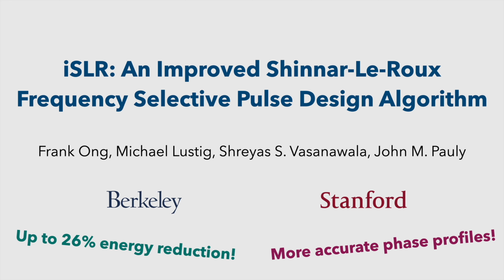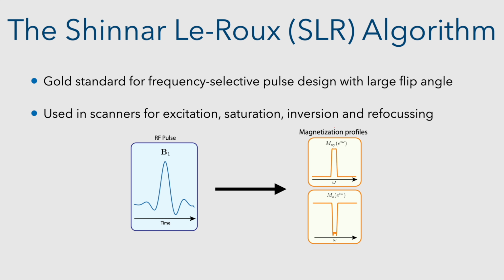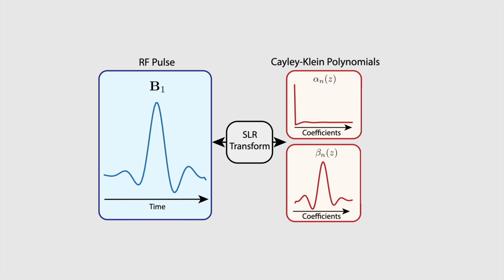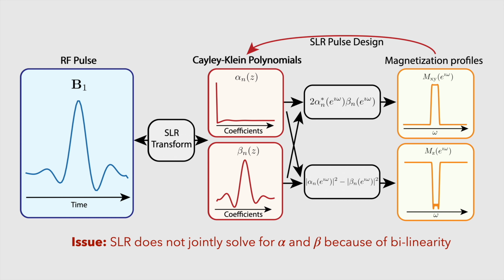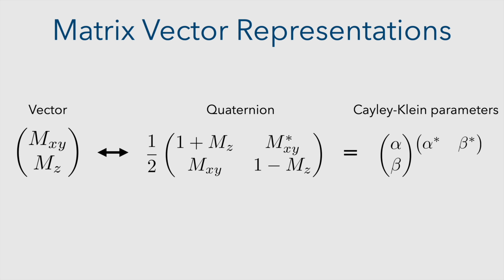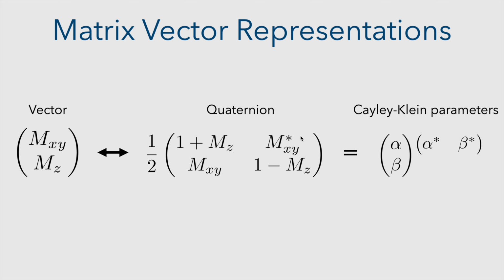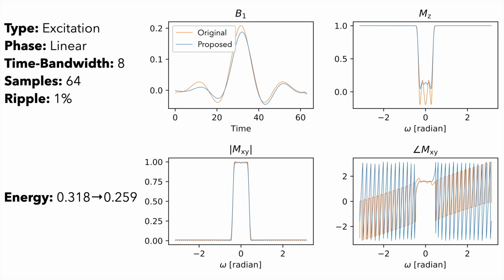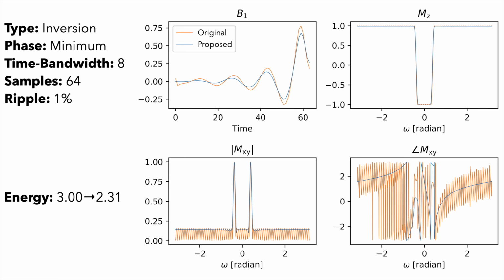Improved Shinnar-Le-Roux Frequency Selective Pulse Design Algorithm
Presented at ISMRM 2021.
Title: iSLR: An Improved Shinnar-Le-Roux Frequency Selective Pulse Design Algorithm with Reduced Energy and More Accurate Phase Profiles